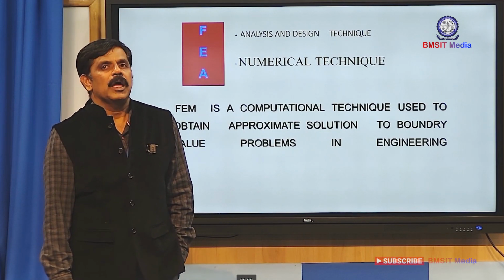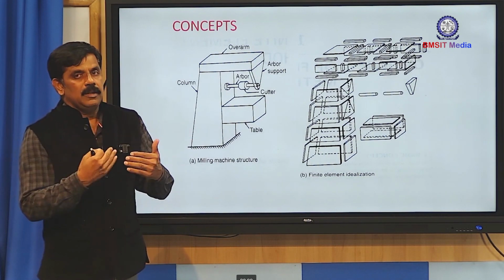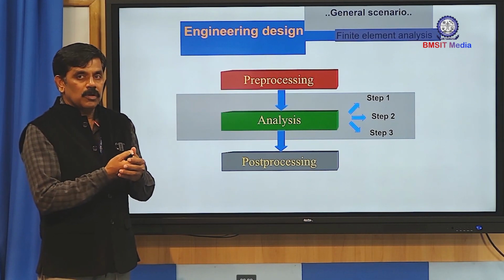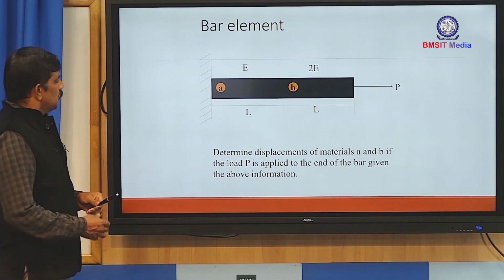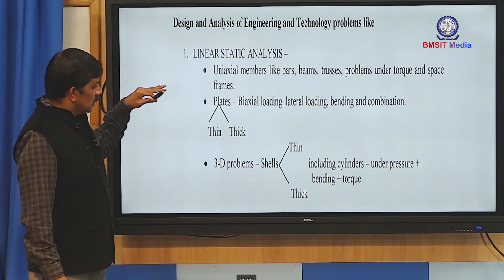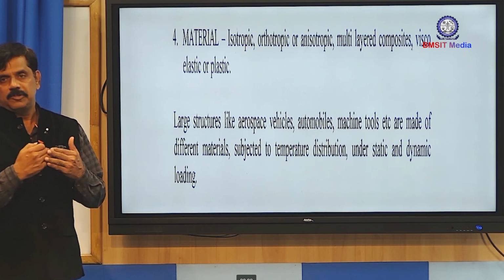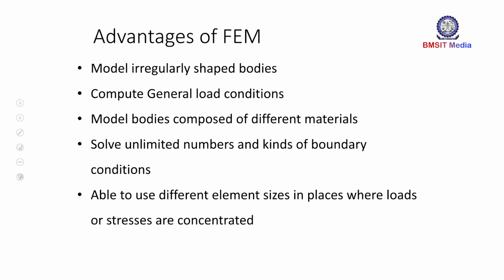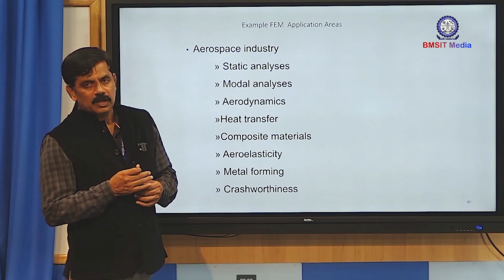ME Prof PRAVEEN KUMAR 3rd Year 6th Sem FINITE ELEMENT ANALYSIS 01